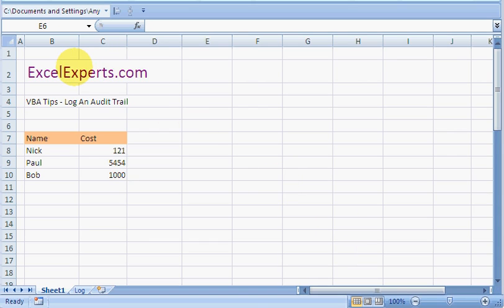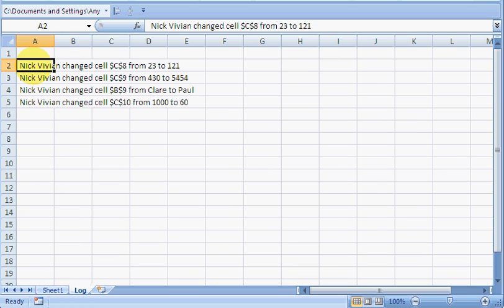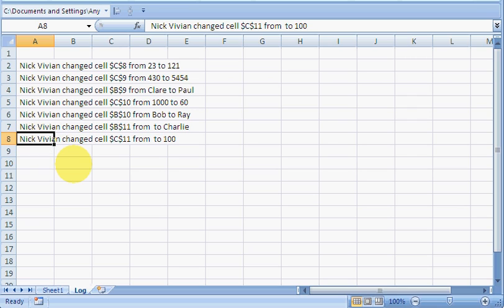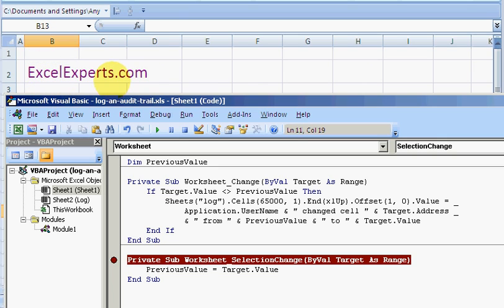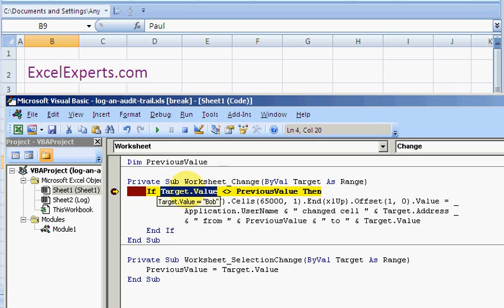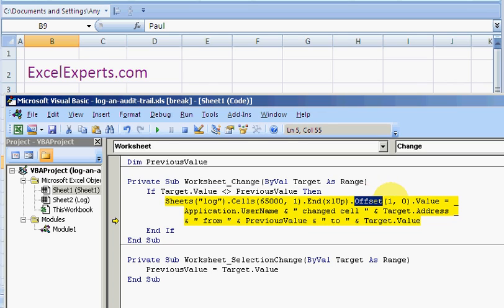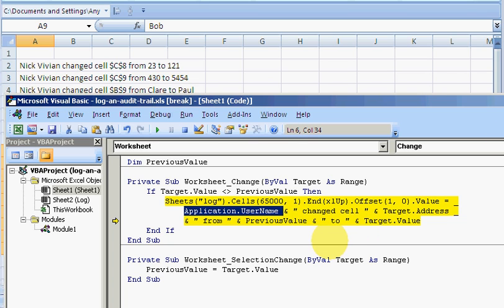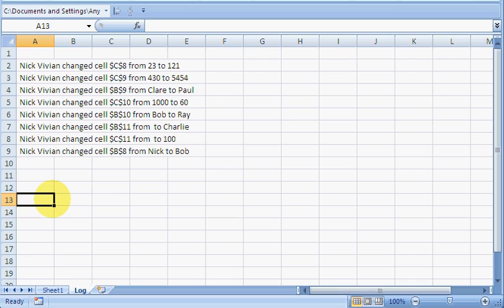ExcelExperts.com - VBA Tips - Log An Audit Trail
ExcelExperts.com brings you training video on: VBA Tips - Log An Audit Trail